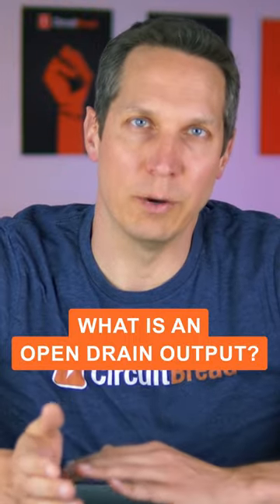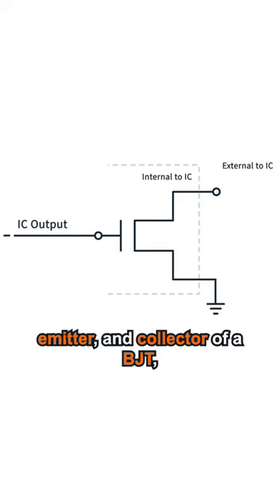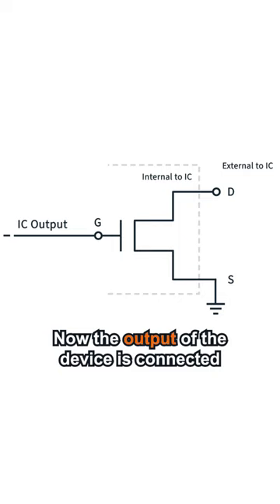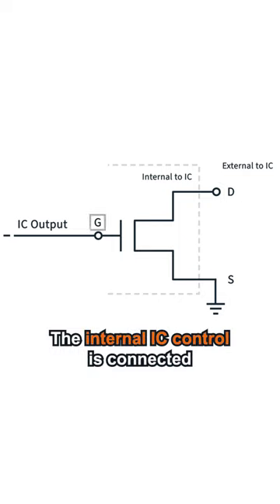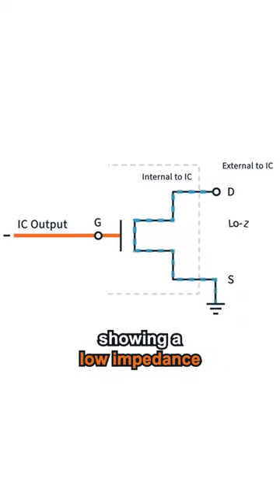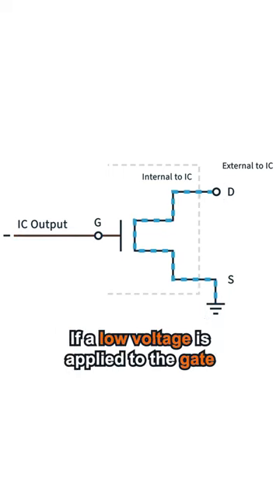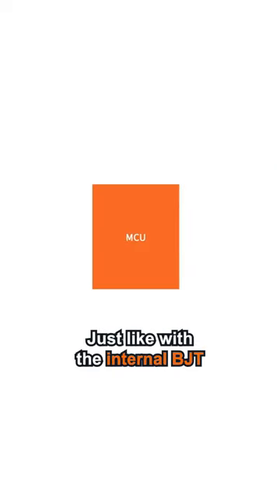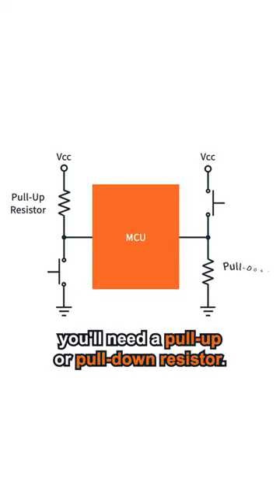What is an Open Drain Output?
Very similar to open collector outputs, open-drain outputs can be used in place of a typical push-pull GPIO in microcontrollers and other devices.  In this snippet, Josh talks about how MOSFETs are integrated into devices as a different option than integrated BJTs.  This short is pulled from the full video found
In the full video, we discuss how microcontrollers, communications protocols, timers, and other devices sometimes use "open-collector outputs," which may be confusing.  In this overview, Josh reviews bipolar junction transistors (BJTs) and how BJTs are used inside microcontrollers and other devices to create open-collector outputs.  Besides how they are used, he explains why you want an open collector output with some microcontrollers.  Once you understand how an open-collector output works, it'll make sense why I2C communication lines use open-collector outputs to control common lines between multiple devices.  We also recommend checking out the written tutorial on CircuitBread.com